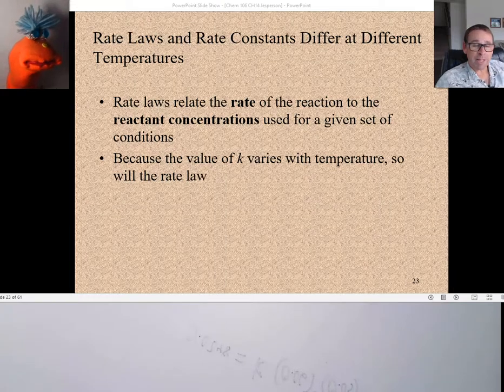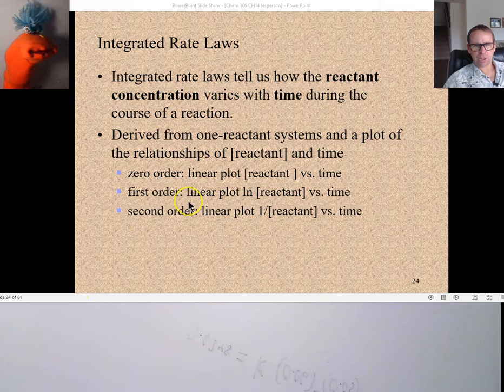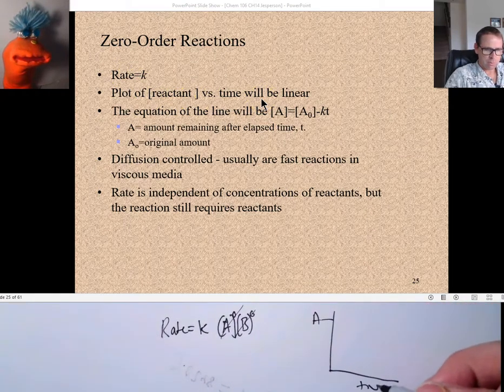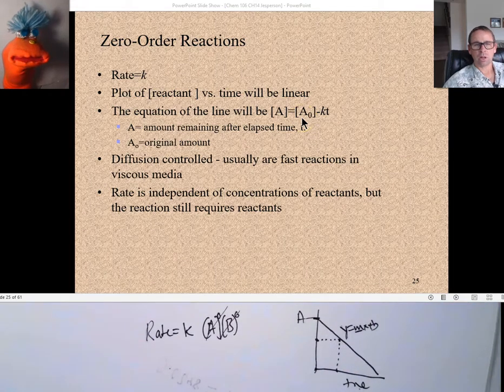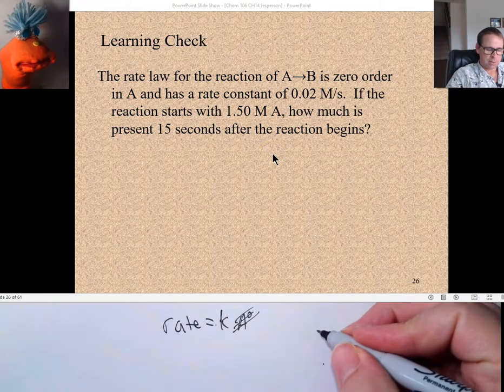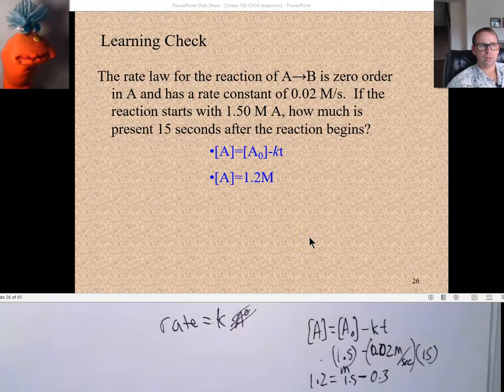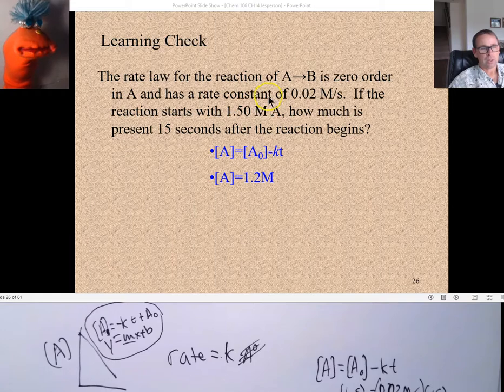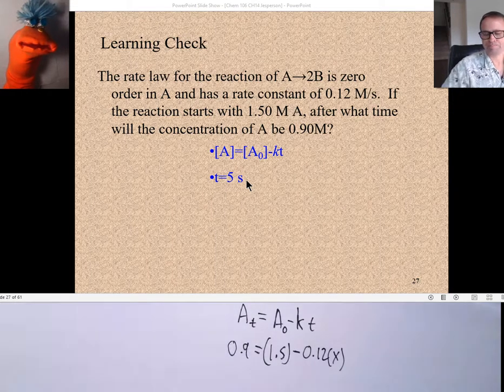Integrated Rate Laws Zero Order Reactions